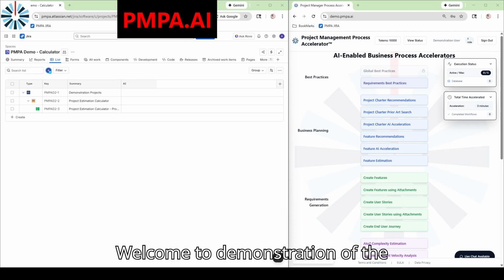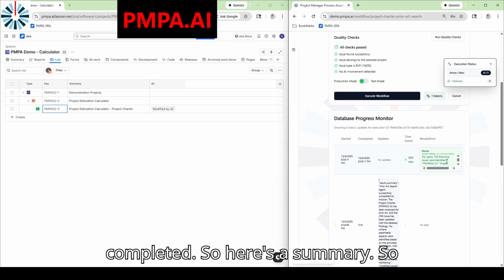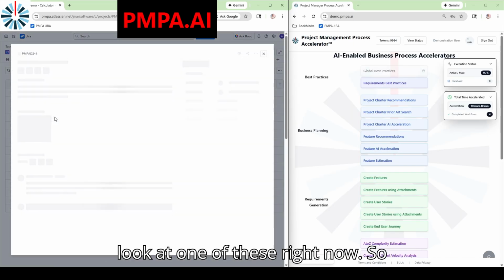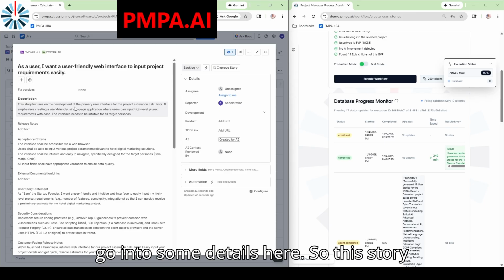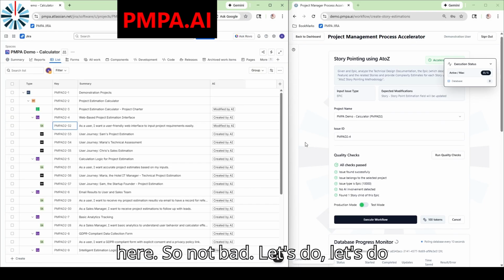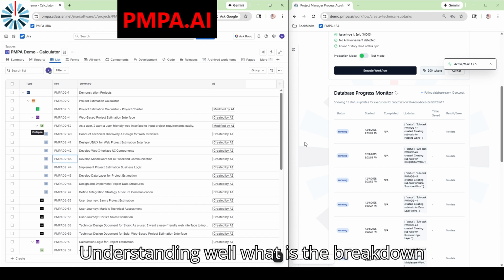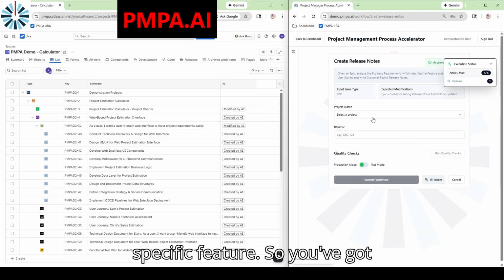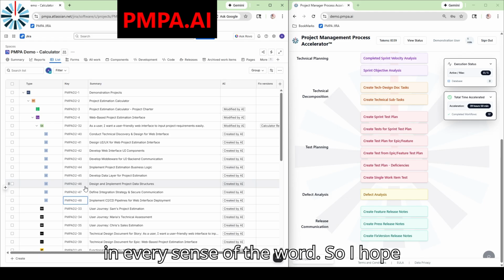PMPA Full Demonstration Calculator Project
A FULL Demonstration of the Project Management Process Accelerator tool, using a simple Calculator Project.
Starting with a Project Charter: Create a Project Estimation Calculator
We create IN REAL TIME: Features, User Stories, User Journeys, Test Plans, Tests, Estimations, Sub-Tasks, Release Notes and More.

NOTE: This video is run at 1.2x speed so you are not TOO board. but otherwise there are NO CUTS